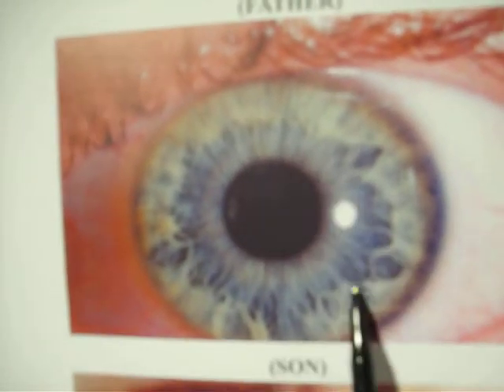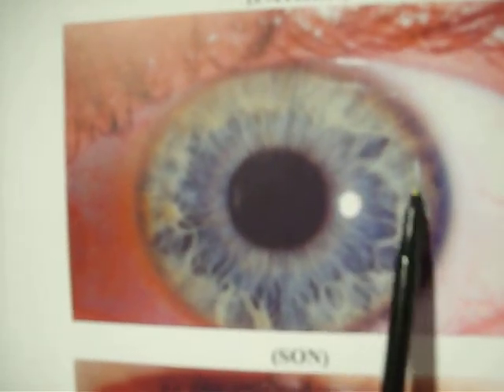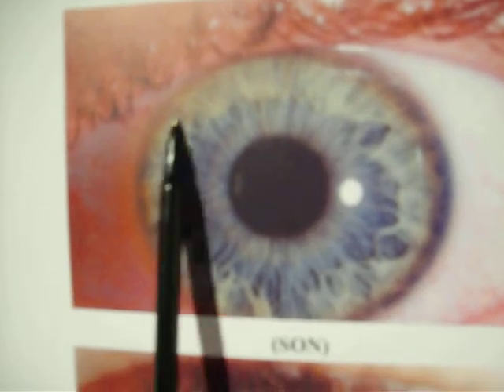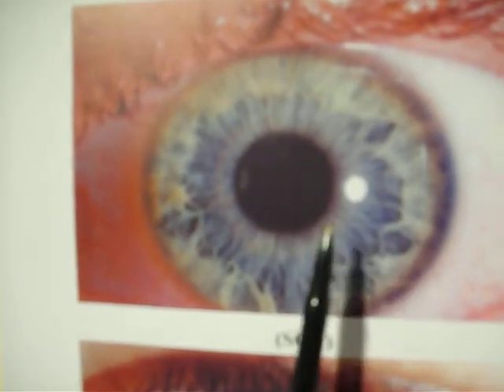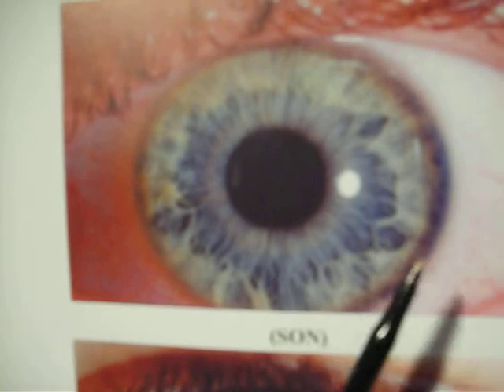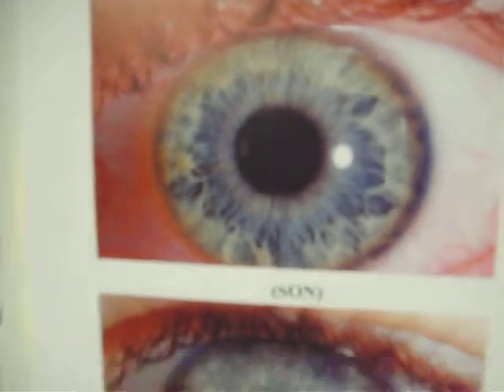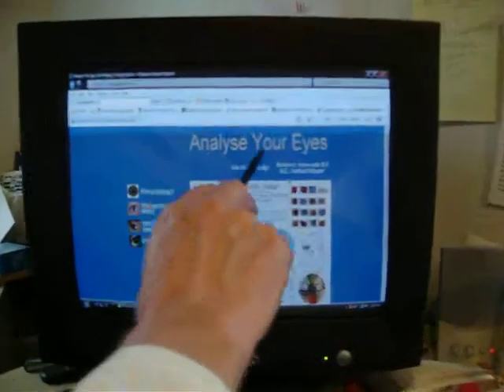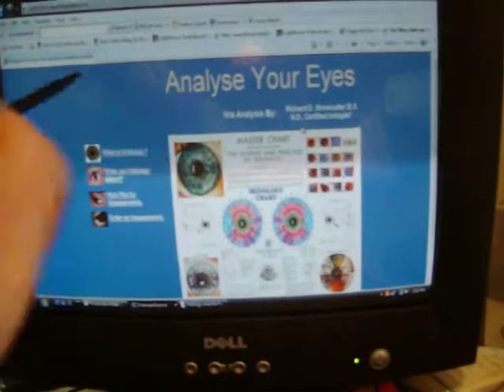Have rash, itch, allergy from acid?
Pastor Strawcutter AKA Pastorstraw certified iridologist. 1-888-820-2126